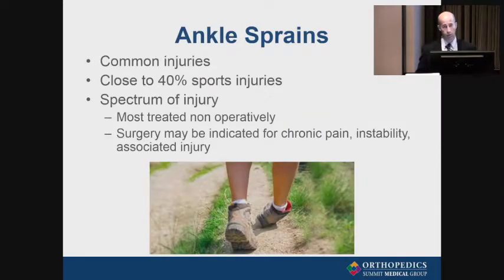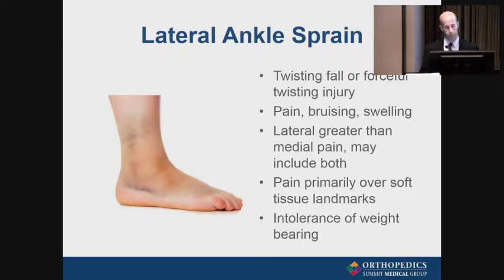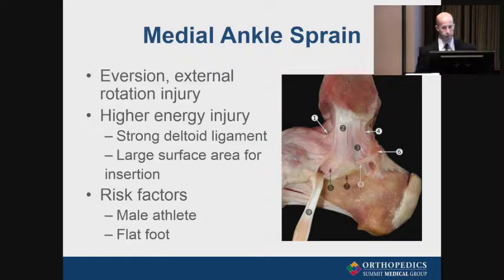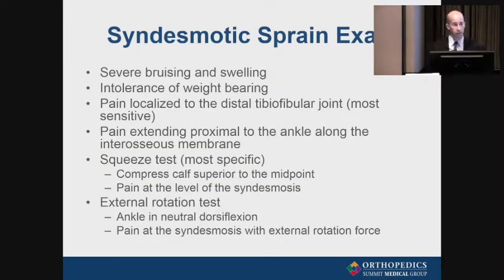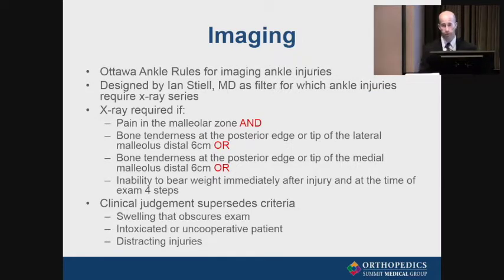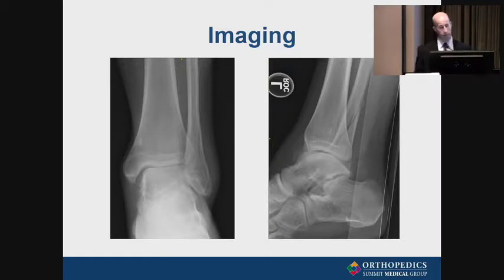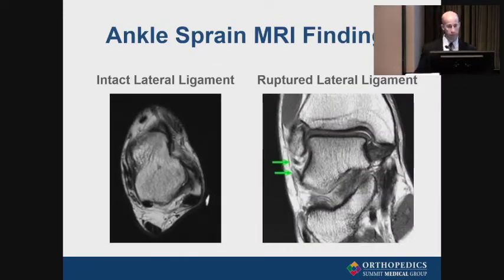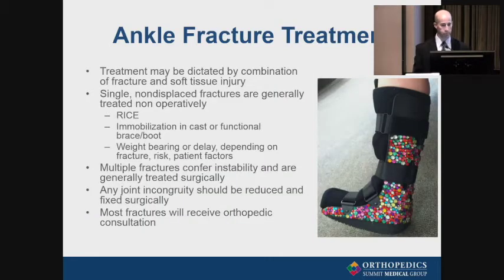Ankle Sprains vs Fractures: Adam Wagshul, MD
Dr. Adam Wagshul, a well-known fellowship trained foot & ankle specialist who practices at Morristown Medical Center demonstrates common mechanisms leading to ankle sprains and fractures and discusses strategies for managing such injuring including appropriate use of imaging and when to consider surgery.

Learning Objectives:
1. Introduce common fractures of the ankle.
2. Convey acute management of ankle injuries.
3. Clarify when to order imaging of ankle injuries.
4. Describe surgical options for common ankle fractures.
5. Discuss surgical treatment for chronic ligamentous injuries of the ankle.